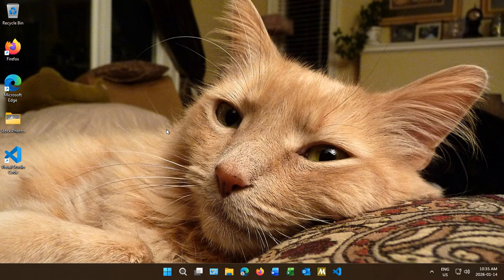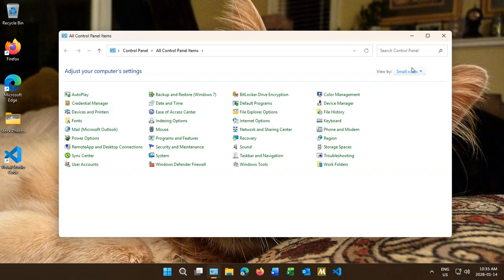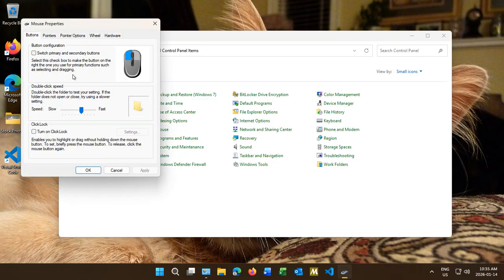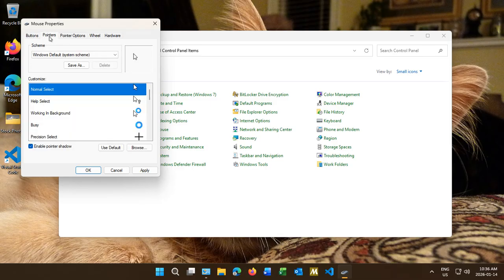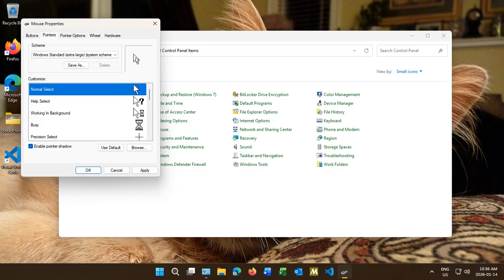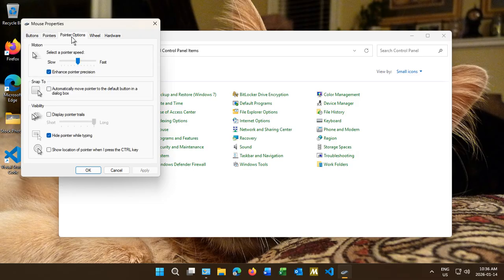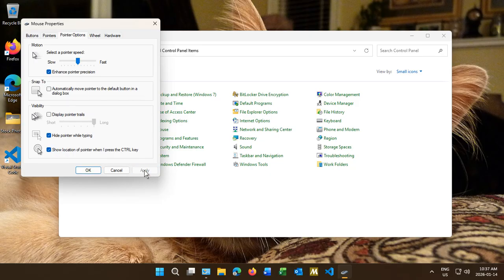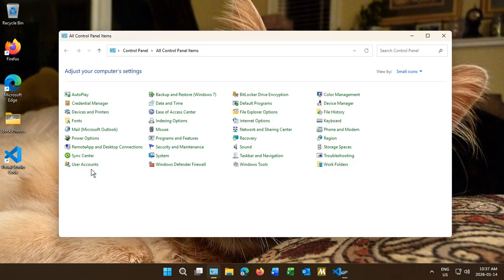✔️ Windows 11 - Larger Pointer - Adjust Mouse Cursor Size and Properties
Larger Cursor - Adjust Pointer Size and Properties - Windows 11